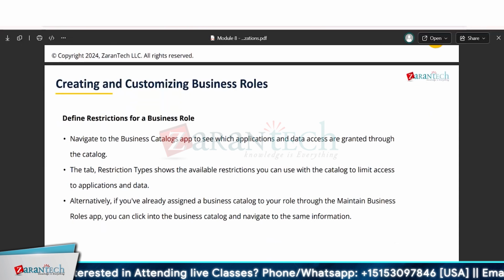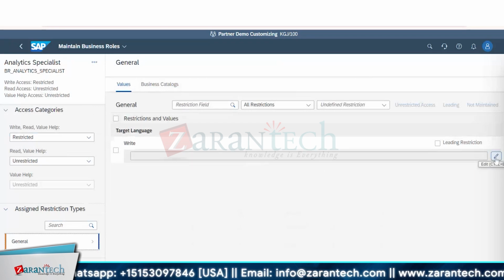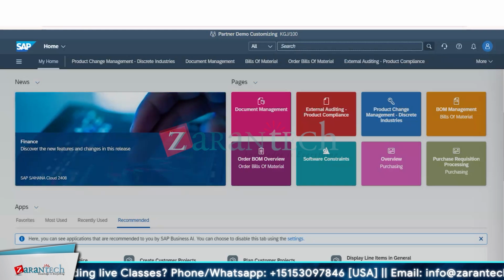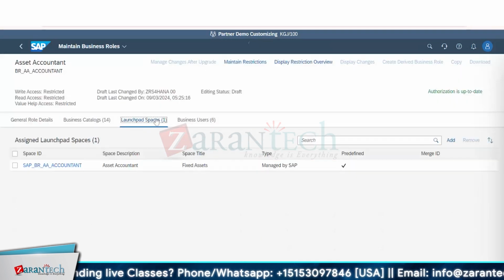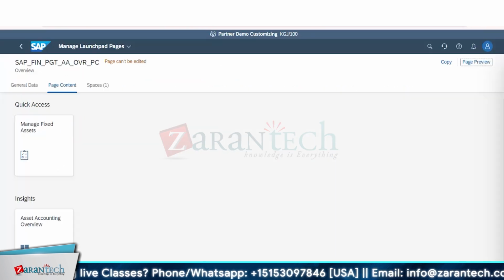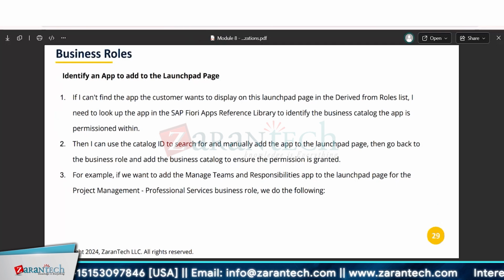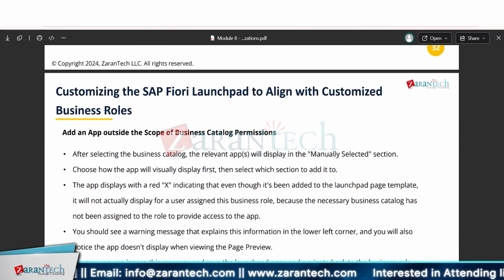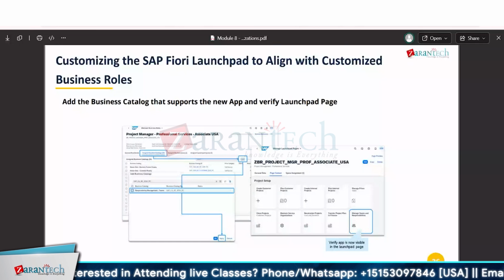Customizing Authorizations in SAP S/4HANA Cloud Public Edition Finance | ZaranTech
In this video on 'Customizing Authorizations in SAP S/4HANA Cloud Public Edition Finance,' we are going to explore how to configure and manage user authorizations to control access and ensure data security.

👉 Here are the topics covered in this video on Customizing Authorizations in SAP S/4HANA Cloud Public Edition Financ
00:00:00 - Introduction
00:10:00 - Differentiate between restricted and unrestricted authorizations for security
00:30:53 - Customize app displays in SAP Launchpad
00:39:32 - Customizing Authorizations in SAP Public Cloud
00:45:22 - Adding an app outside the business catalog permission

👉 Assessments
👉 Lab Documents
👉 E-Books
👉 Certification Guides
👉 Configuration Docs
👉 Cheat Sheet